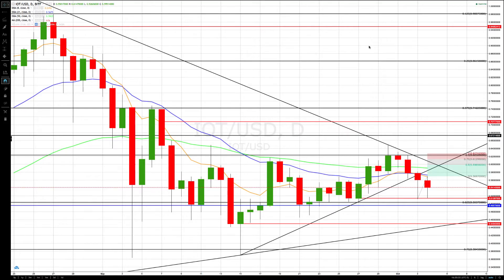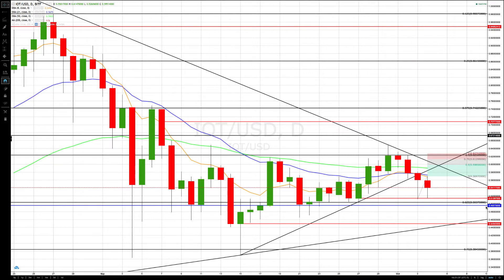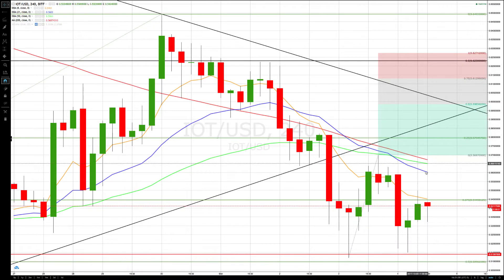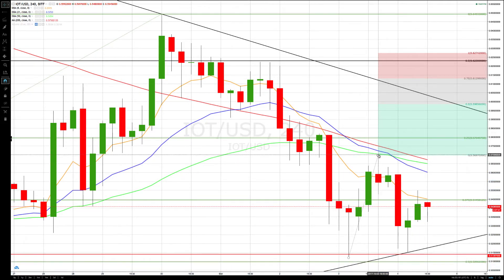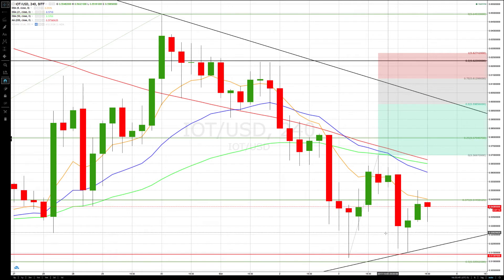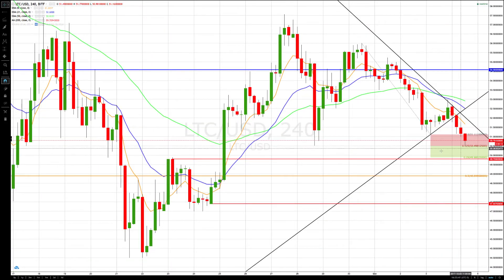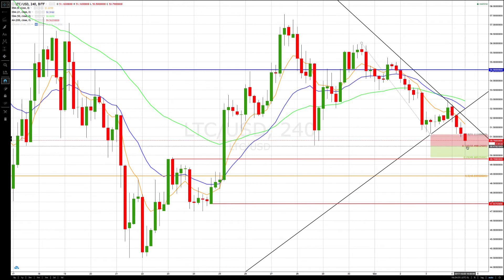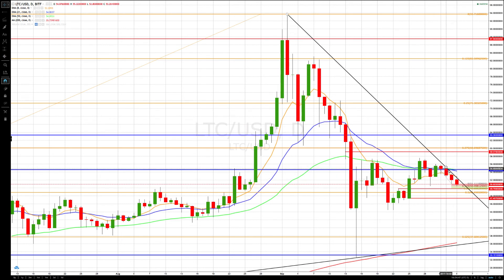IOTA : LITECOIN Update-10-04 CryptoCurrency Technical Analysis : Path Chat